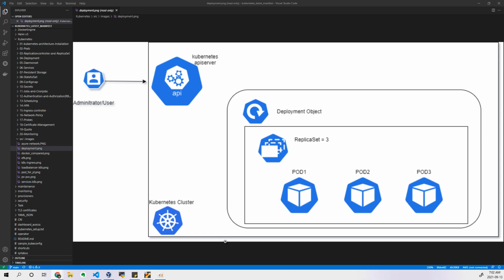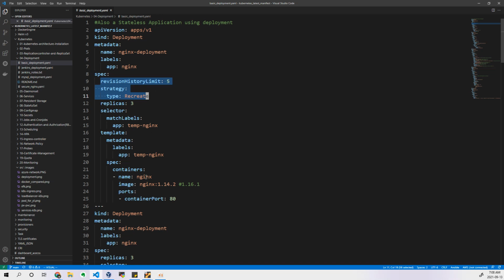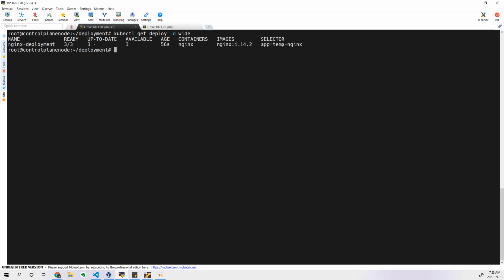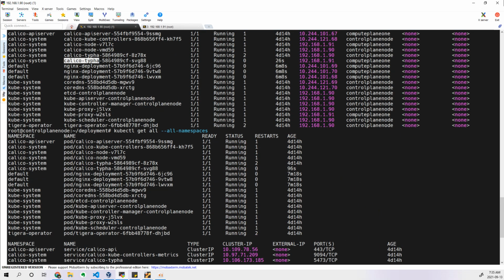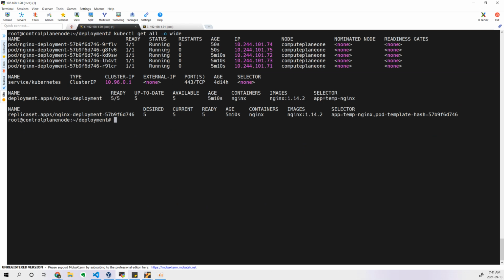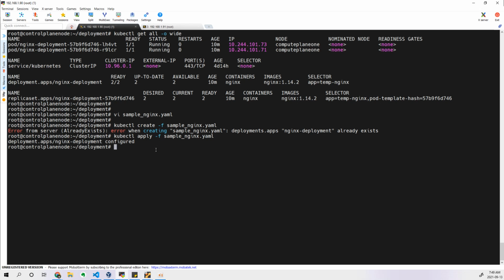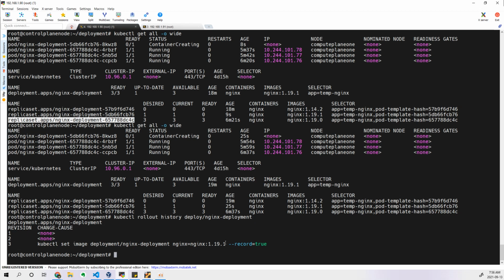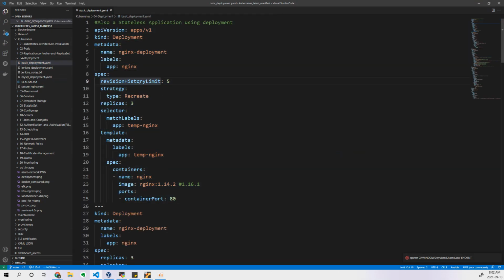Kubernetes Workload (Deployment) - Part1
In this scenario, we are going to see how to install/run applications with the help of Deployment workload on the cluster.
1) Deployment provides scalein and scaleout
2) Deployment uses different strategies for Rollout and Rollback
3) It provides functionality to upgrade and downgared applications created through deployment at any point of time on FYI.